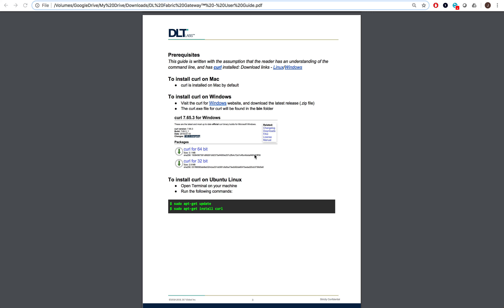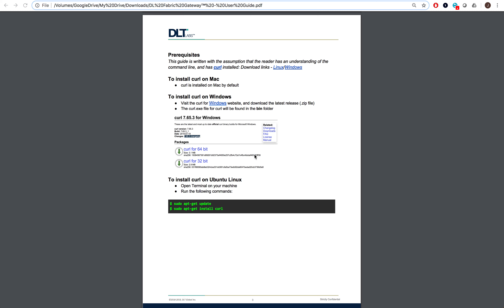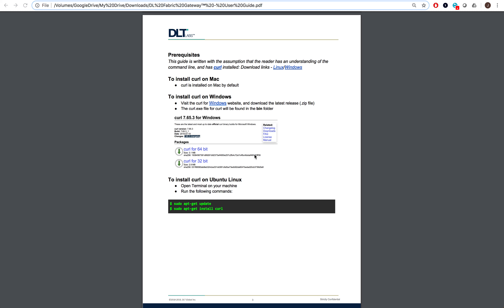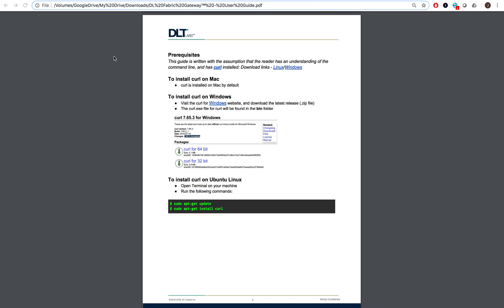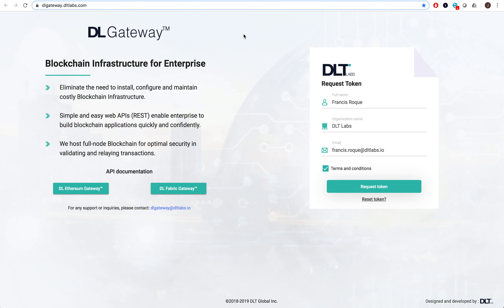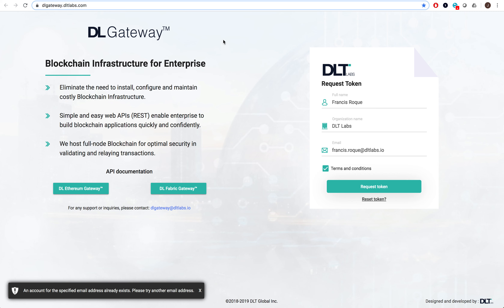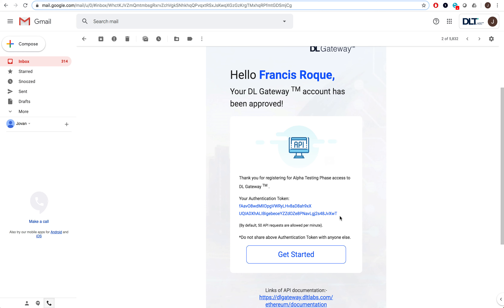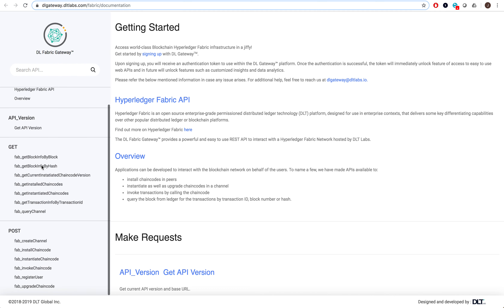DL Fabric Gateway: Prerequisites of DL Fabric Gateway